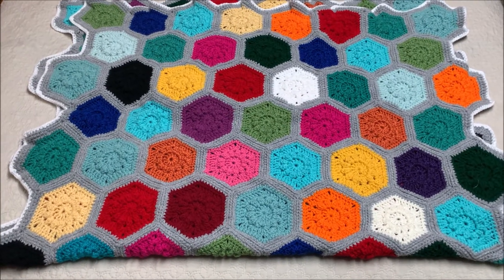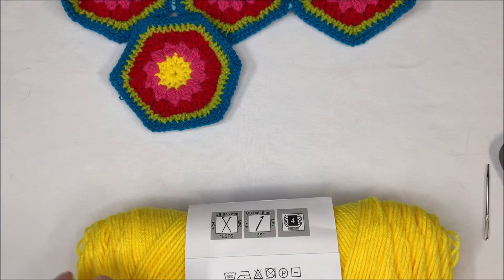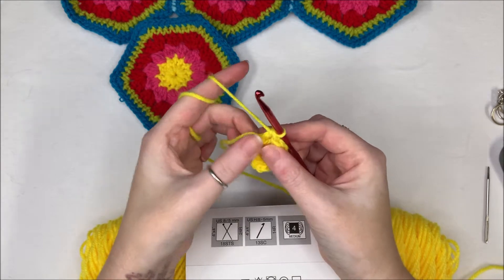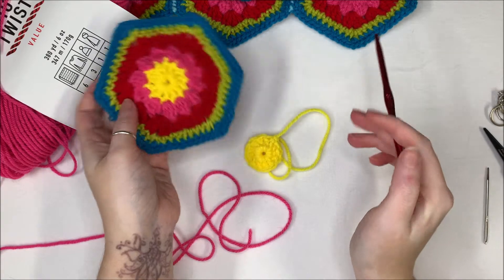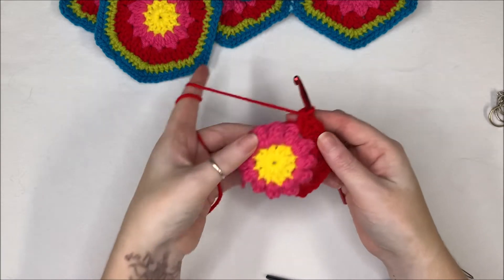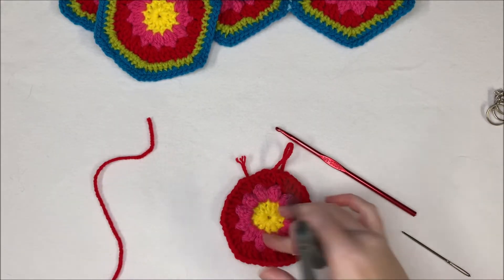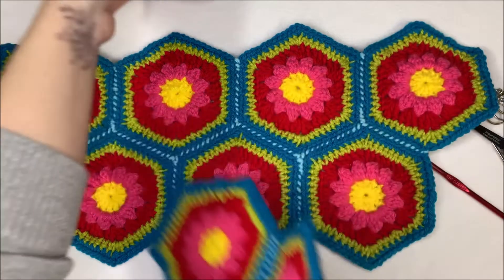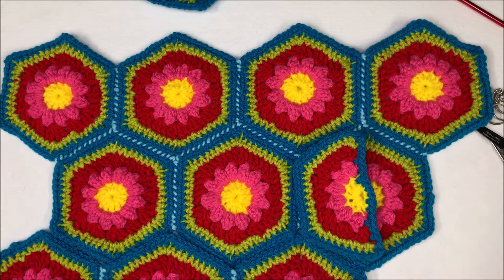Crochet Hexagon Blanket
Yes, this is a long video, sorry about that. But there are a lot of parts to making a wonderful blanket. Reach out with any questions, comments, or concerns.

I used medium weight (4) yarn. - They were remnants from previous projects, so all different brands.
Size H hook.